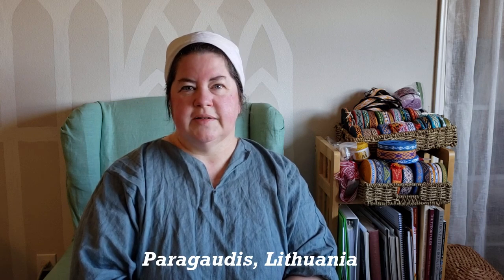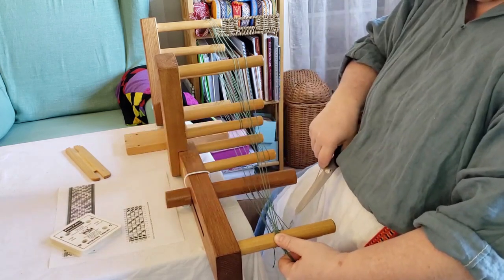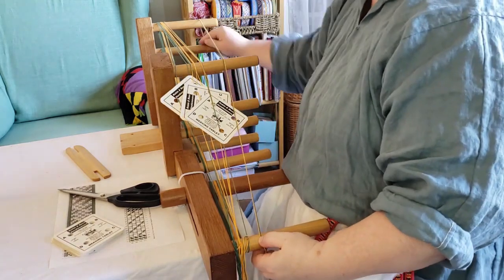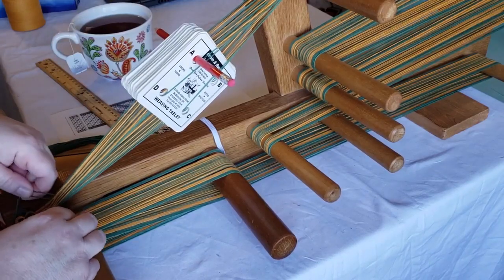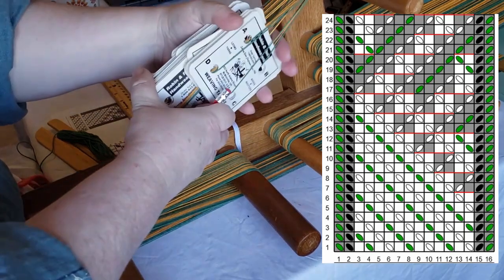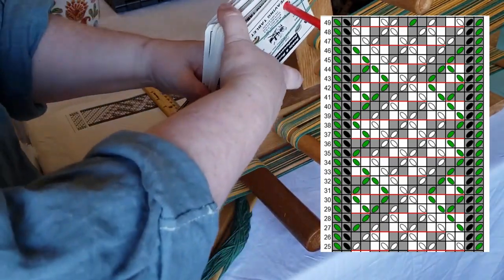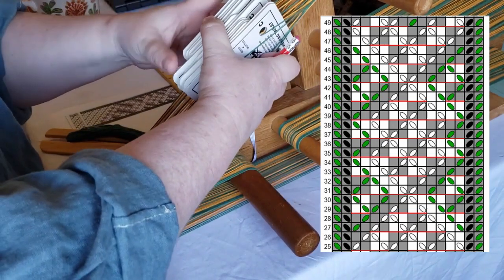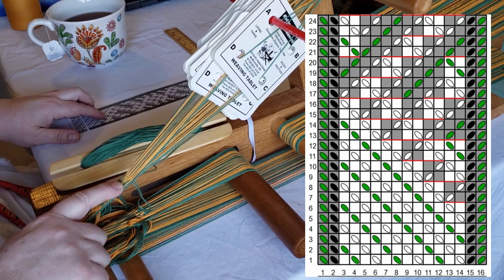Weave Along with Elewys, Ep 15: Zaltys 10th century Lithuanian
This 10th century skip hole pattern was found in the grave of a woman in Paradaugis, Lithuania.  Zaltys means 'grass snake' and this snakey pattern is absolutely beautiful!  There are three pattern  options for weaving this piece, which I have included in the blog.

FULL DISCLOSURE TIME:  I realized after weaving this for a few more repeats that it's NOT twist neutral.  I'm so embarrassed.  I modified the pattern to make it twist neutral and included it in my blog.  My humblest apologies!

I am a participant in the Amazon Services LLC Associates Program. I appreciate your support.❤
Amazon Store Page (has books, sewing stuff, and weaving tools):

Links!

Yarns:
* Maysville Carpet Warp, which can be found at several different weaving supply places (I often use WEBS It comes in more than 70 colors on an 800 yard spool for about $9, so it can be used in a number of projects and the price is very reasonable.

* 20/2 or 60/2 silk from Eowyn de Weaver on Etsy. Each cone is $30 and comes in 18 different colors. There are also small 100 yard spools that run $5 each and comes in more than 2 dozen colors.

* Pearl cotton, size 8, which can be found is most craft stores in a bunch of colors.

Sewing:
* I use 100% linen from Linen-Store.com in the IL019 weight for my tunics.  The quality of their linen is very good, their prices are very reasonable and shipping is fast!

Cards:
* 2 1/2" wide (63 mm) made on a 3D printer, a pattern designed by my husband. Free downloadable patterns of other tablets are available on Thingiverse (this one is not my pattern--we are still working the kinks out of the design but these cards are Oseberg reproductions

* 3 1/4" cards from Schacht Spindle Company, which run $8 for 25 cards. I love these because they are colored on the edges and they are thin but very durable. Similar cards are made by Lacis but without the colored edges.

Tea.  Earl Grey.  Hot.

Music used for this video:  Jon Sayles; Cuckoo's Nest Nat Keefe & Hot Buttered Rum